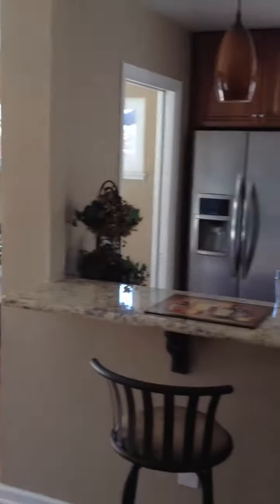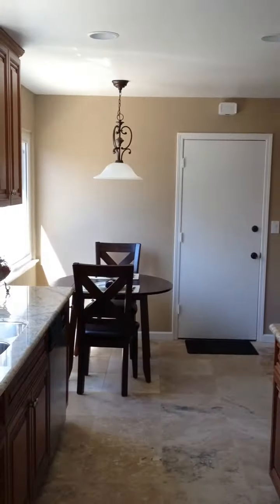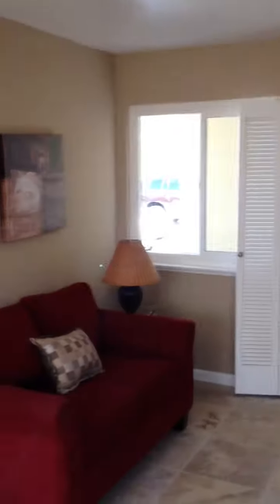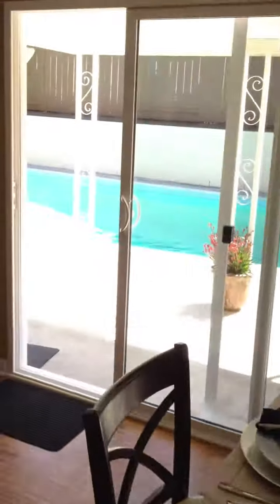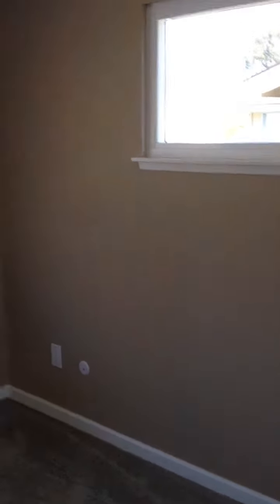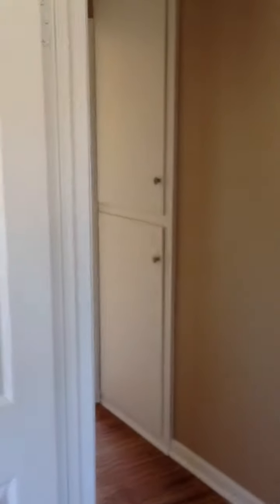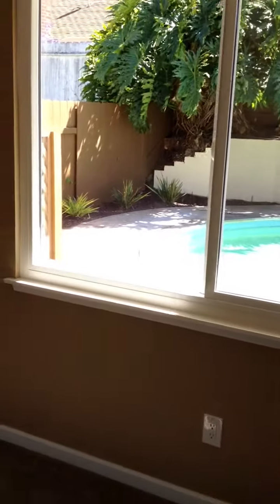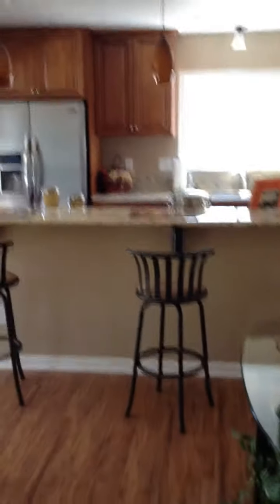University city, San Diego, home for sale - $619 000 for 3 bedroom, 2 bathroom, 1334 sq ft and pool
Diary of a Gavin Linde, a San Diego REALTOR

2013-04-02 saw a great home in university city today that you could move right into. It's a 3 bedroom, 2 bathroom, 1334 sq ft home with a great backyard and swimming pool

They are asking $589 000 to $619 000 for it. According to zillow your payments at today's rate would be around $2900 with 20% down. It's ready to go, let me know if or any or your friends would like to see it.